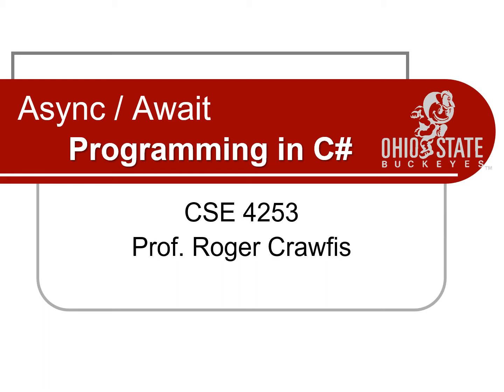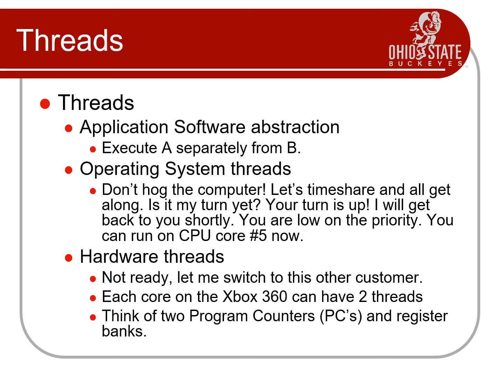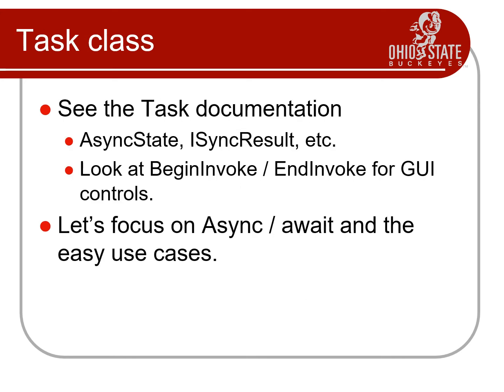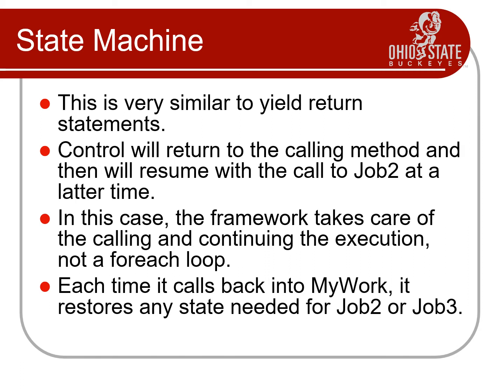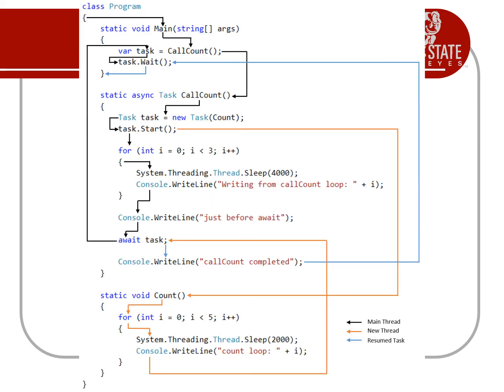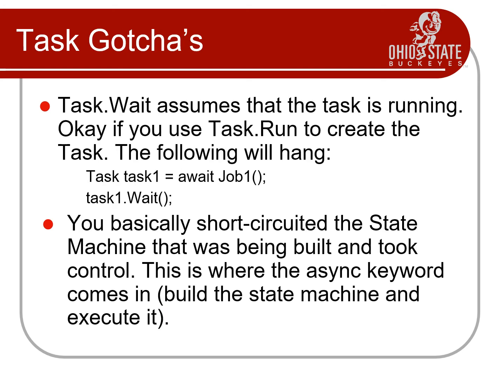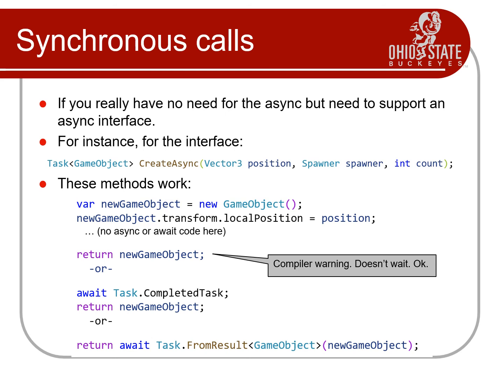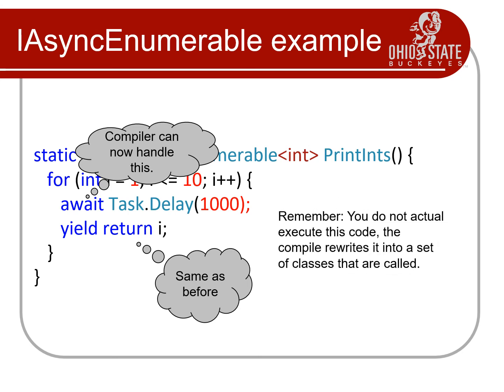C# async and await language support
How to use async / await in your C# projects, why to use it and a little of details about how it works and the difference between threads.